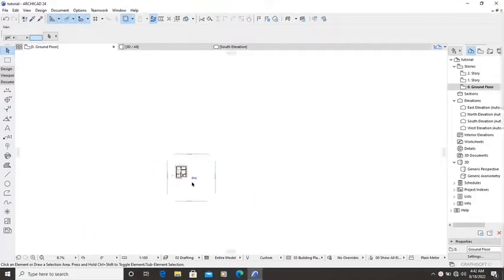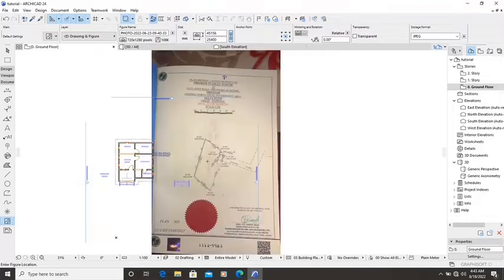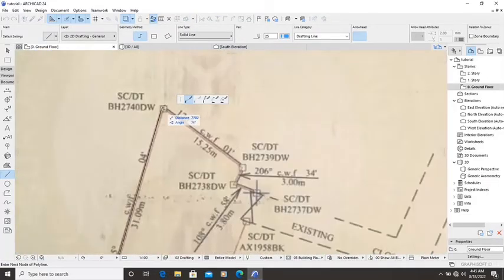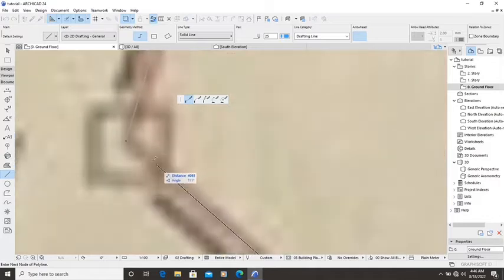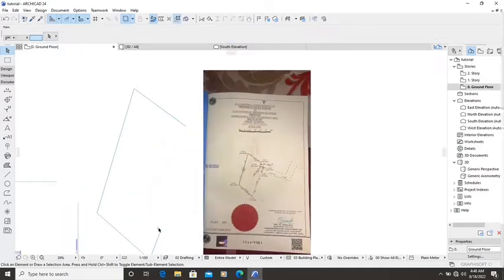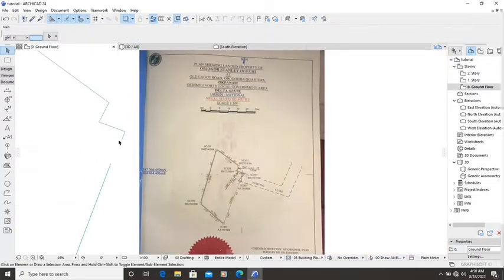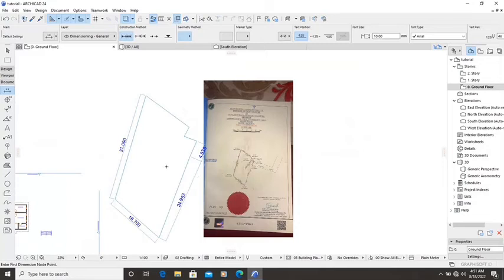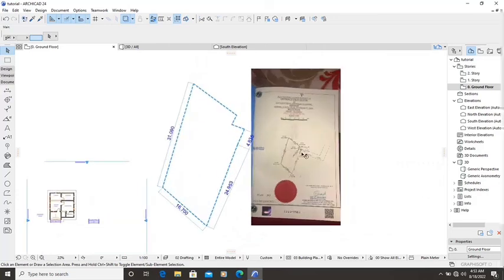How to input a survey plan (quicker) in archicad 24….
This is a quick tutorial on how to input a survey plan with its angles and measurements in archicad 24